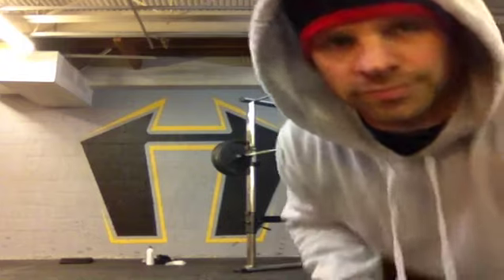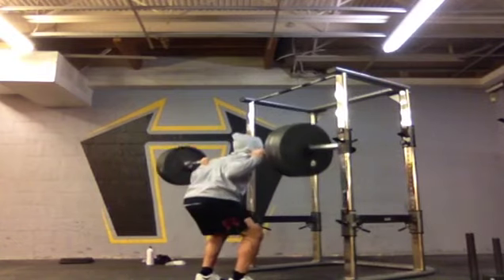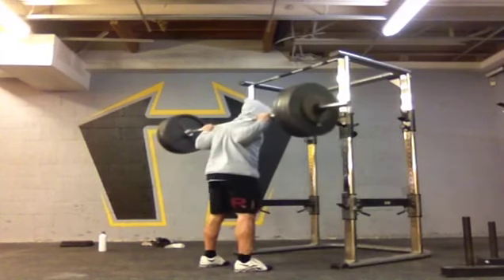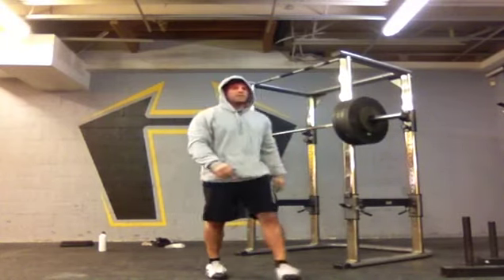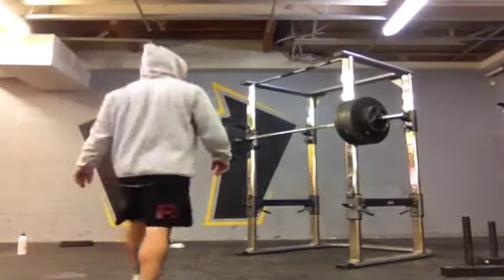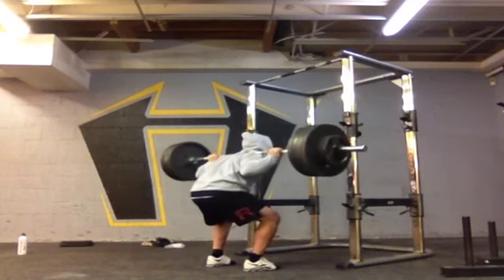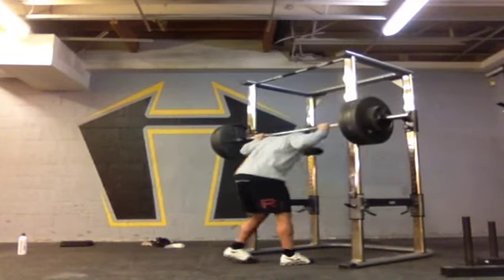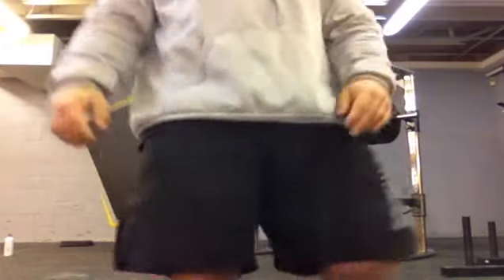CrossFit - WOD 120112 Demo with Rob Orlando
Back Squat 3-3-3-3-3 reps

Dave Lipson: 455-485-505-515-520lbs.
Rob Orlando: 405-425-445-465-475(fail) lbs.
Post loads to comments.